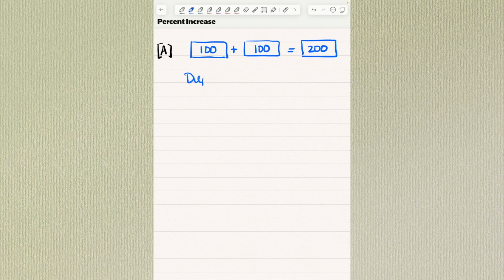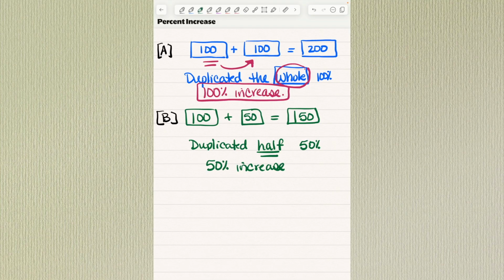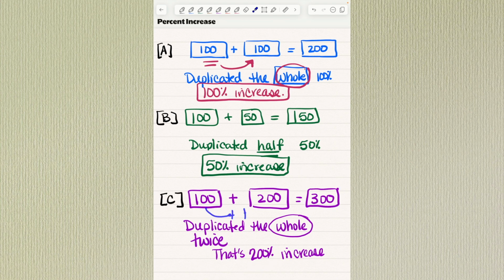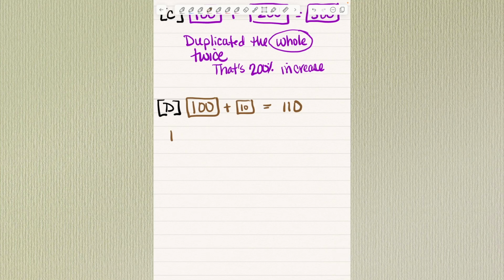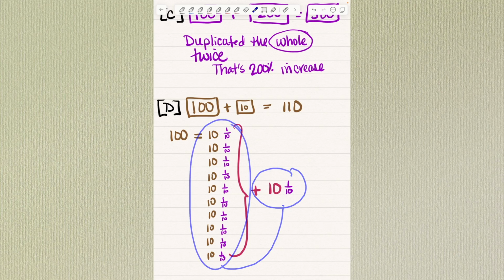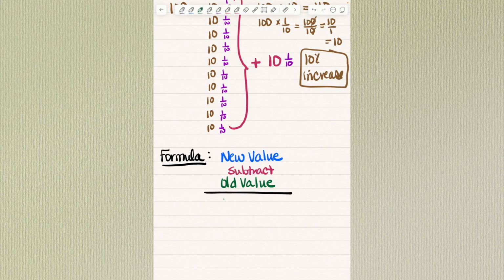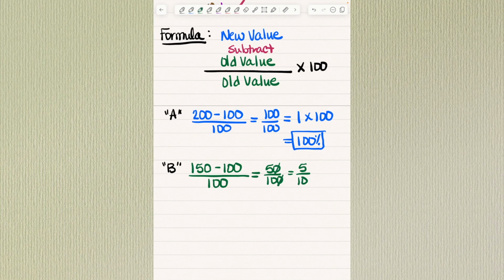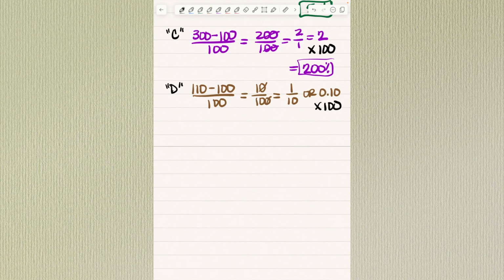How To Calculate Percent Increase (Percent Change)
Learn how to calculate percent increase step by step in a simple and clear way. This quick math lesson shows you how to find the increase, divide by the original value, and convert to a percentage.

Perfect for those learning percentages, business math, and real-world applications like price changes and growth rates.

This lesson covers: percent increase formula and percent change for basic math skills.